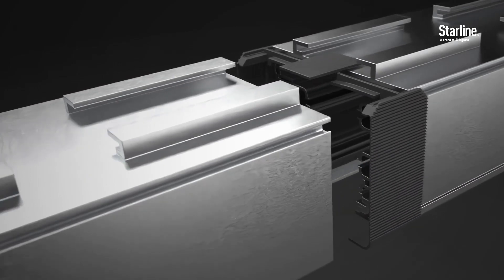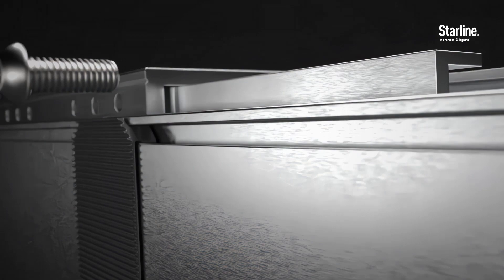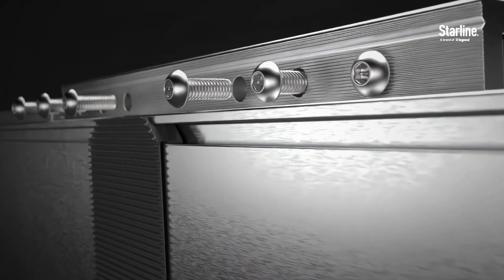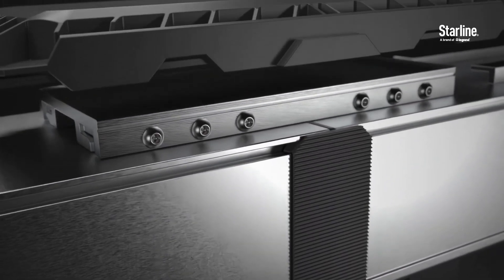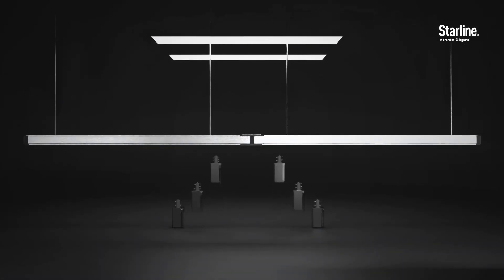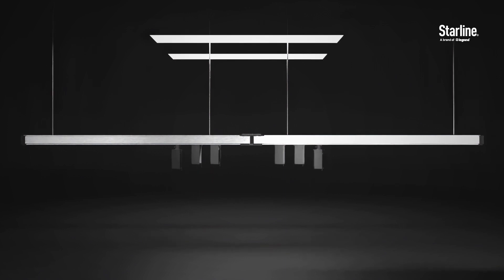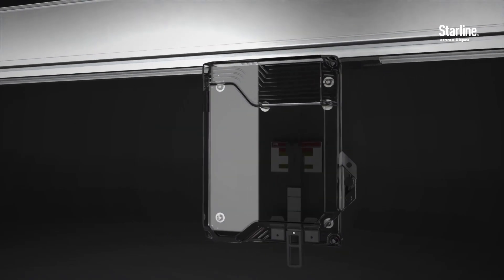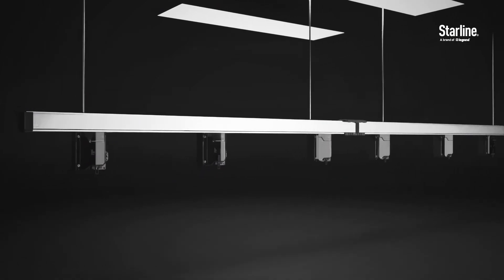Introducing Starline's Series-S Track Busway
Starline S-Series Track Busway combines our proven Track Busway system's performance, functionality, and flexibility with the added benefit of an IP54 ingress-protection rating. It is available from 100 amps to 1200 amps, allowing users to install the system anywhere additional water, dust, or other contaminants require up to an IP54 or NEMA 3R rating.